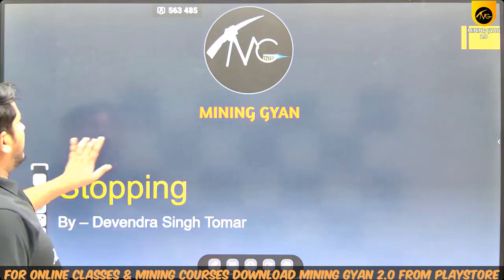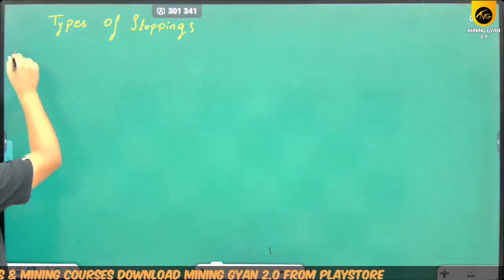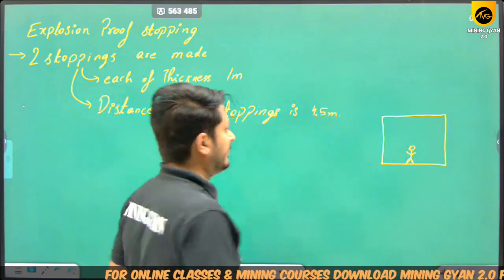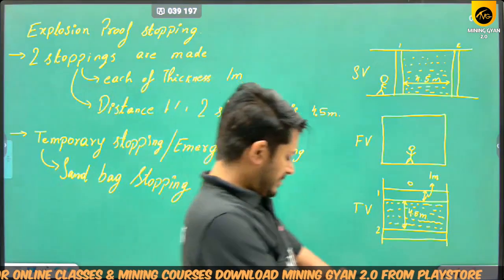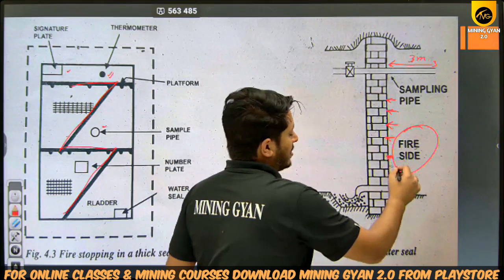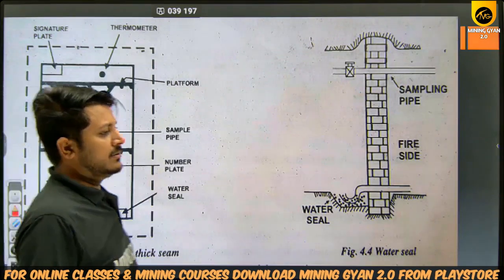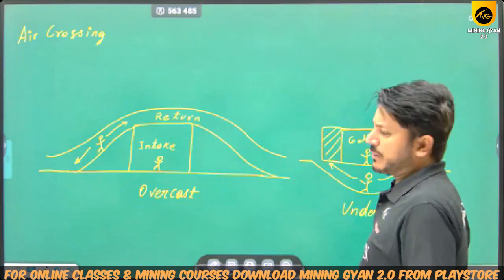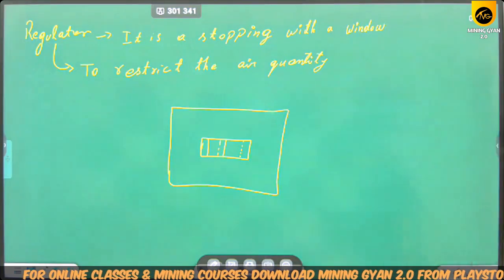MINE VENTILATION || Lecture 17 || by Devendra sir || Mining Gyan 2.0